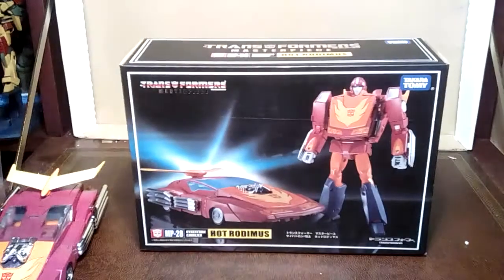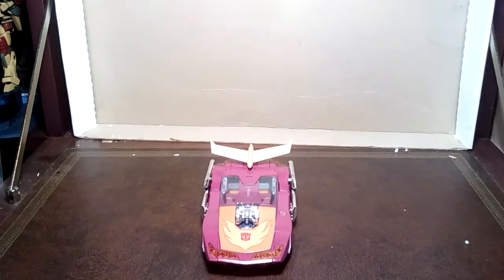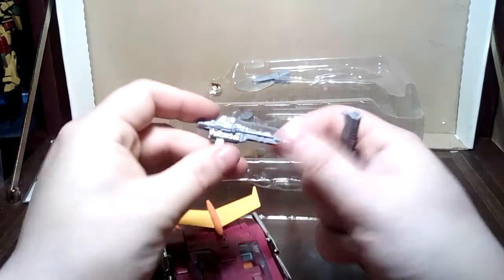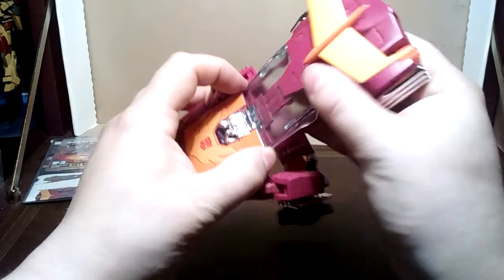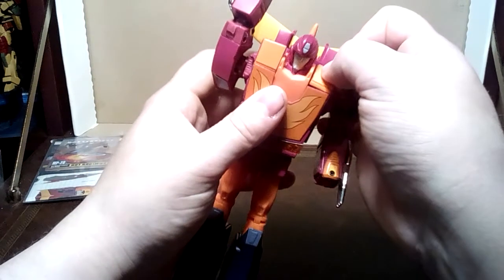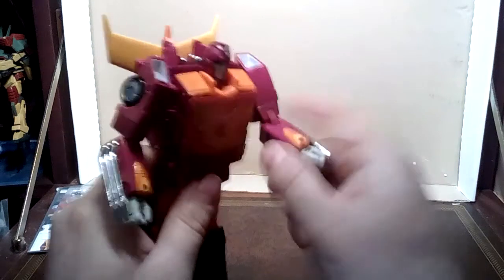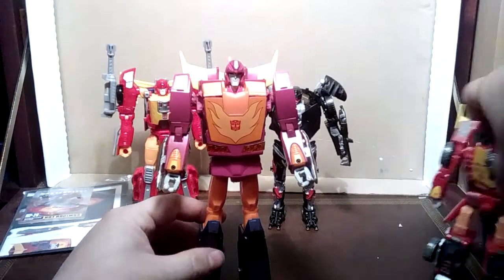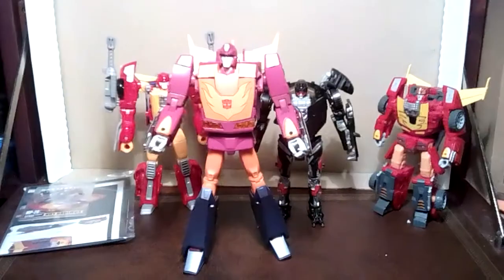Vid 199 KO Transformers Masterpiece Hot Rodimus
Well, he's Hot Rod to you or me, but that's what it says on the box.
This is a bit of a big video, but then it needed to be.
I'll see you all in Vid 200!